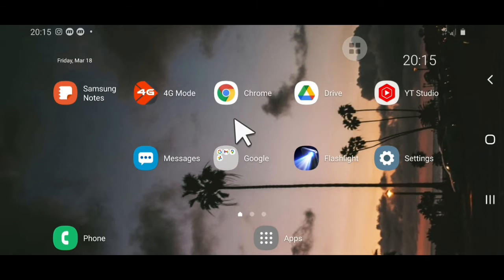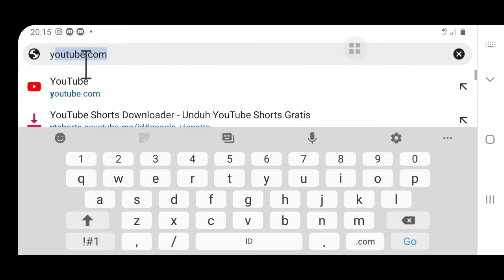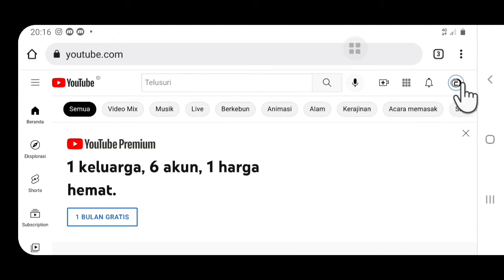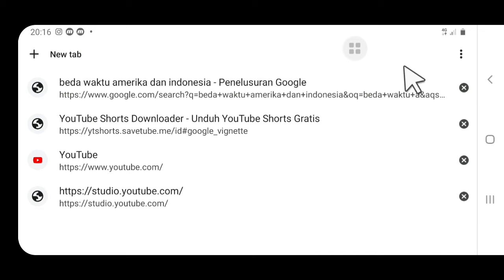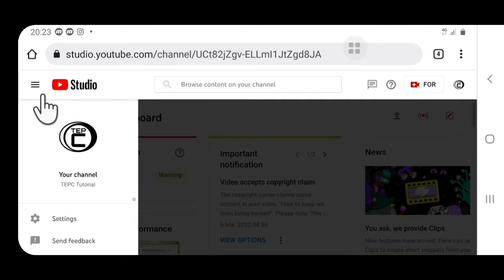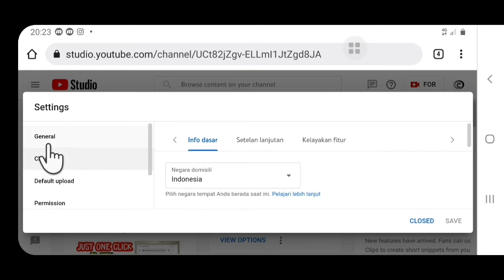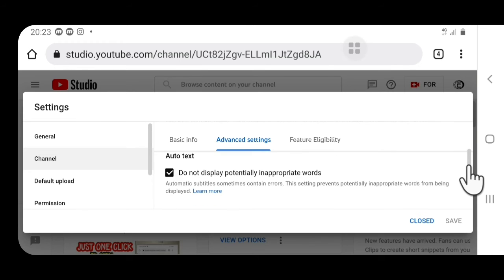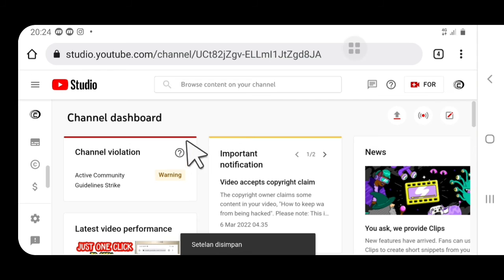100% Work | how to hide youtube subscribers latest update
the following is a tutorial on how to hide the number of subscribers on our youtube channel, so that you can get a lot of subscribers quickly.